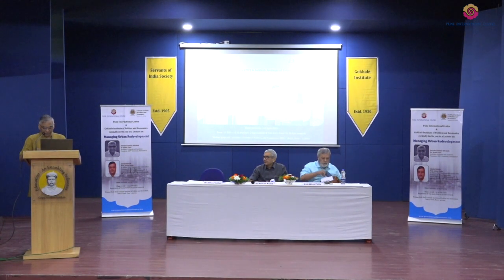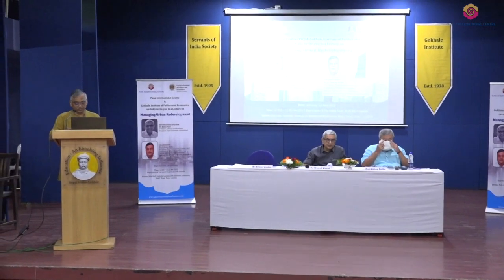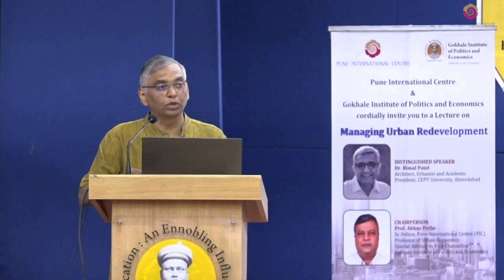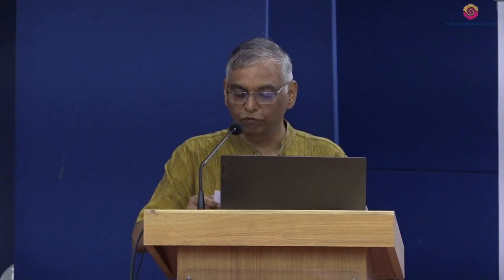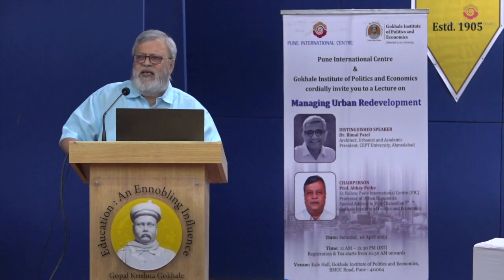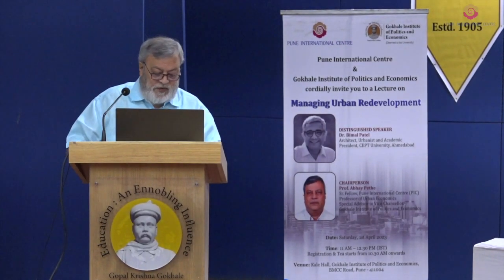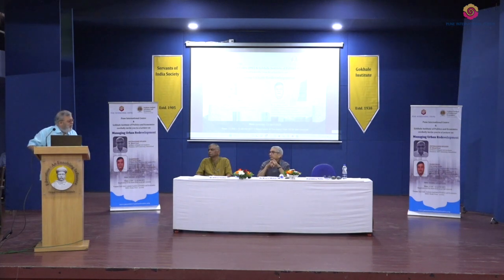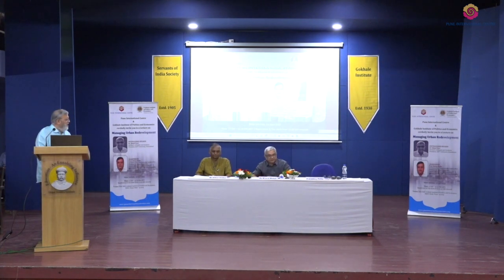Session on Managing Urban Redevelopment by Dr. Bimal Patel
Distinguished Speaker:
Dr. Bimal Patel
Architect, Urbanist and Academic
President, CEPT University, Ahmedabad

Session Chair:
Prof. Abhay Pethe
Sr. Fellow, Pune International Centre (PIC)
Professor of Urban Economics
Special Advisor to Vice Chancellor,
Gokhale Institute of Politics and Economics